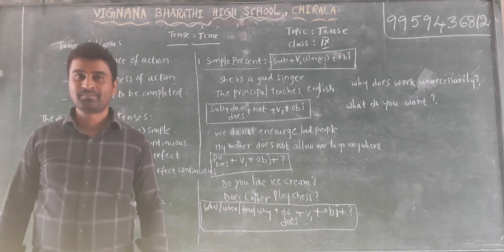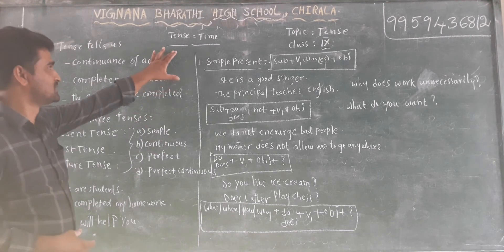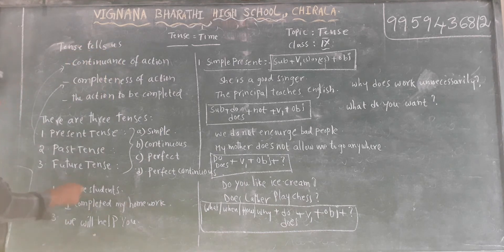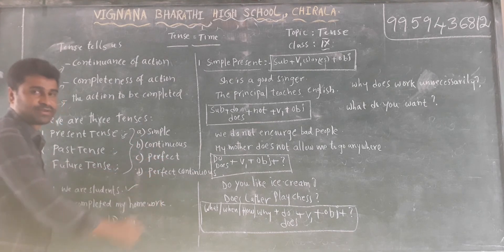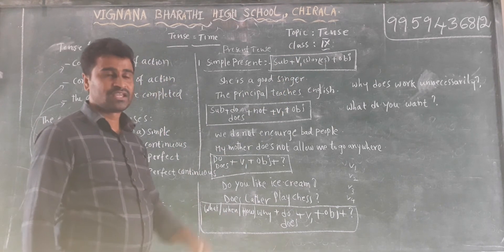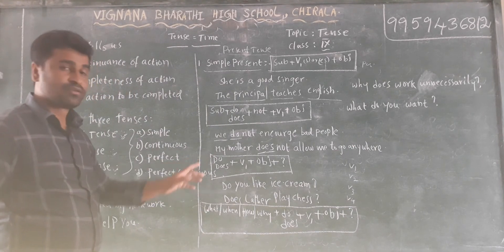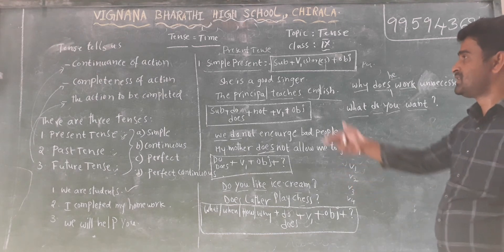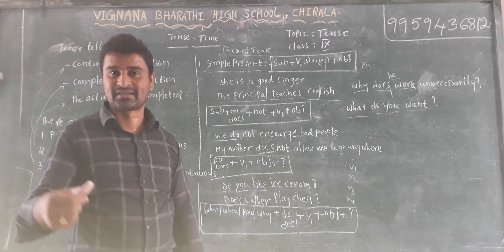9th & 10th Class English Tense and Simple Present Tense VIGNANA BHARATHI HIGH SCHOOL CHIRALA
VIGNANA BHARATHI HIGH SCHOOL CHIRALA